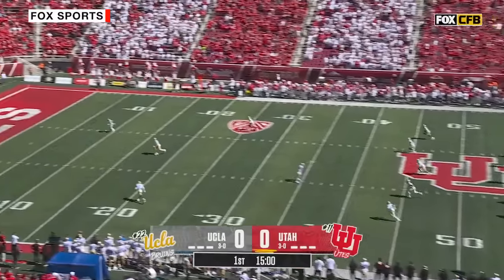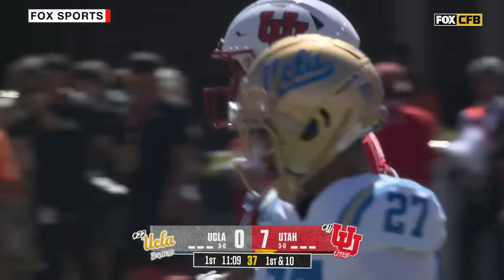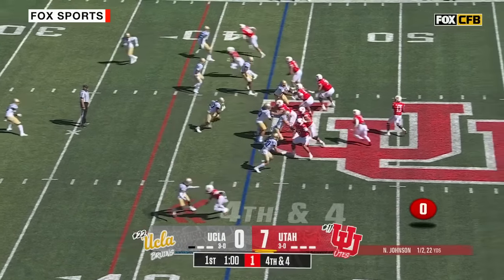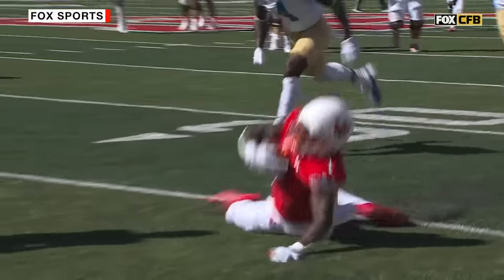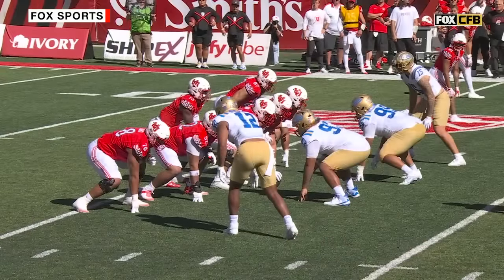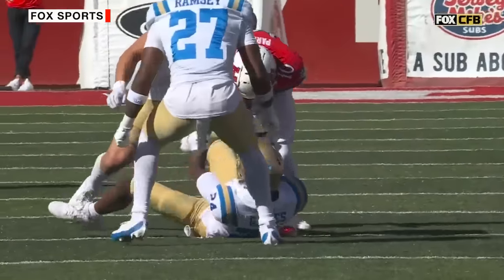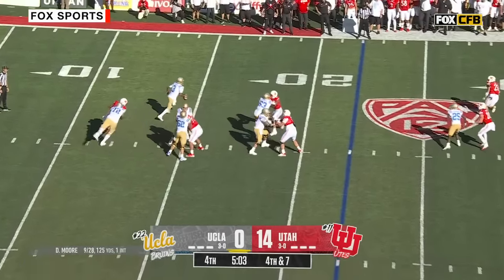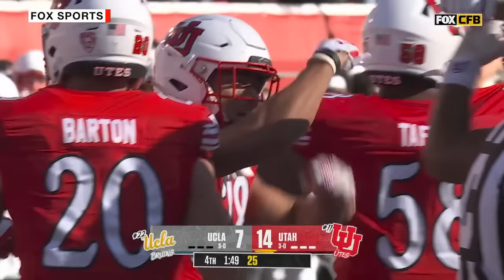UCLA Bruins vs. Utah Utes | Full Game Highlights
Check out these highlights from the No. 11 Utah Utes' 14-7 win over the No. 25 UCLA Bruins in Week 4 of the college football season.